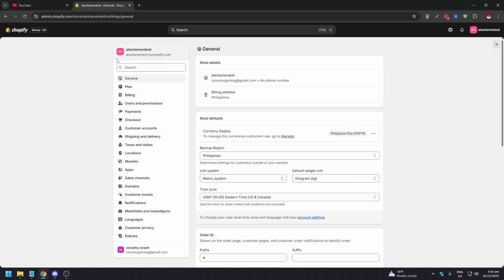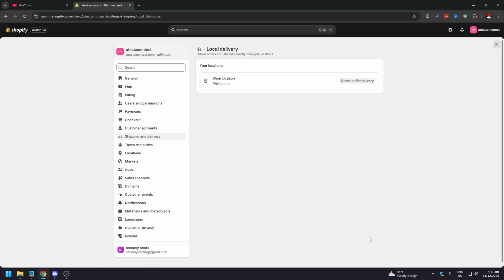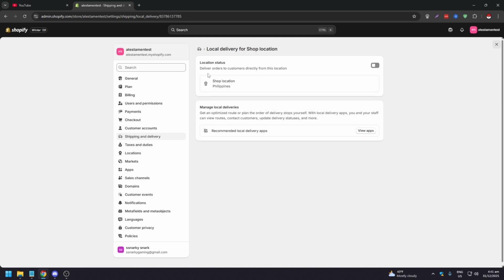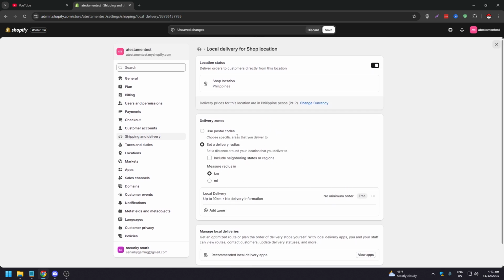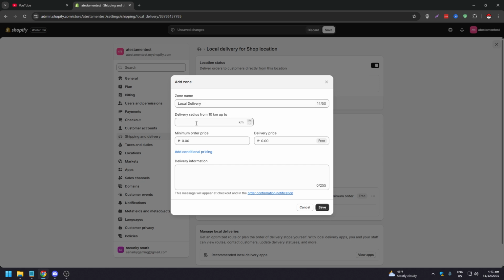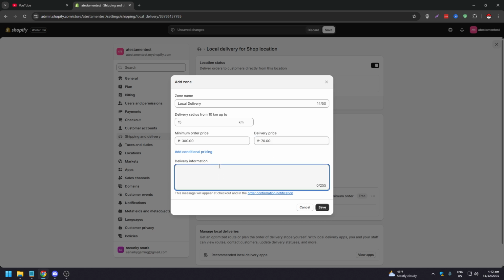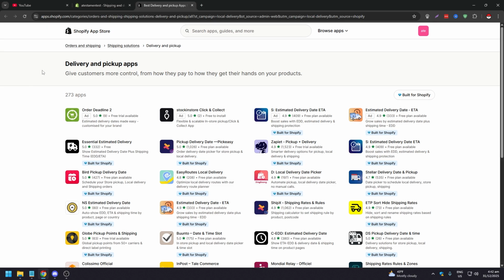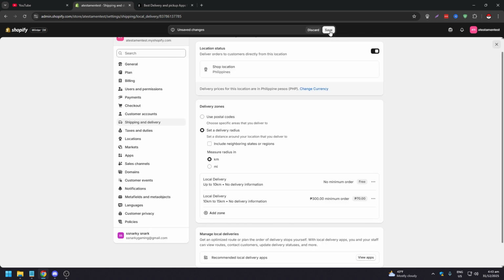How to Set Up Local Delivery in Your Shopify Store in 2026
Want to deliver products directly to customers in your area? In this 2026 tutorial, you’ll learn how to set up local delivery in your Shopify store, making it easy to manage orders, set delivery zones, and provide fast service to nearby customers.

In this video, you’ll learn how to:
✅ Navigate to shipping and delivery settings
✅ Enable local delivery and set delivery zones
✅ Add delivery fees and customize conditions
✅ Test local delivery checkout to ensure accuracy

By following this step-by-step guide, you’ll be able to offer convenient local delivery, improve customer satisfaction, and streamline your store’s fulfillment process.